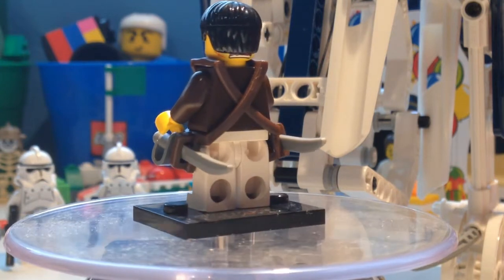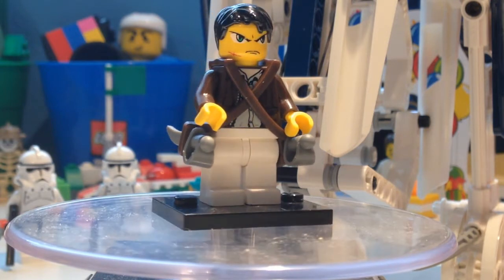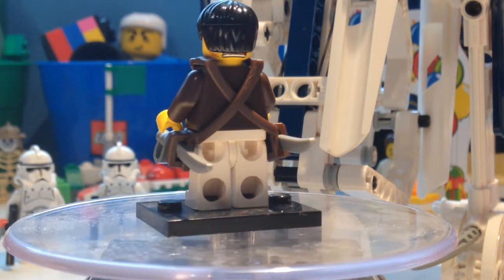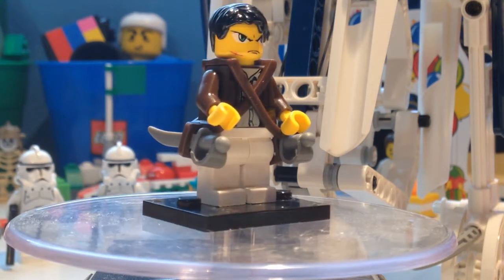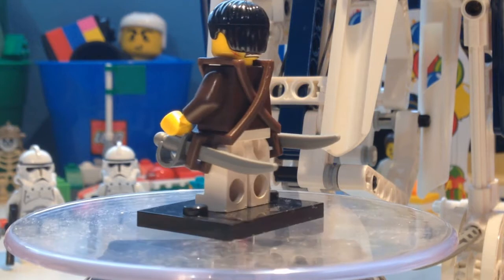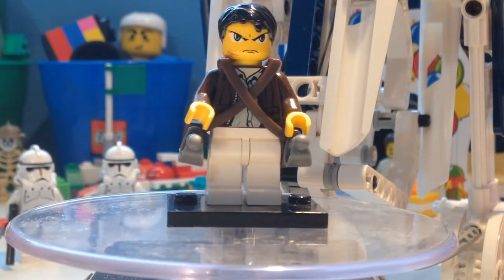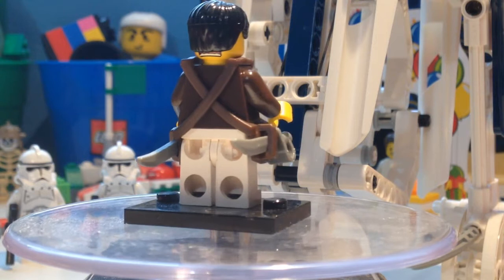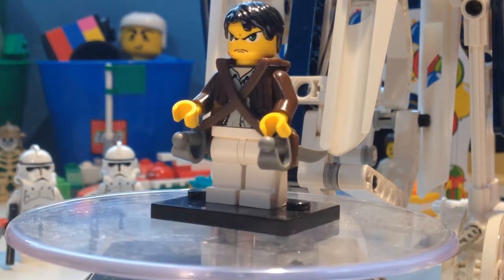Custom Lego Eren figure review from Attack on Titan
The minfigure I made today was Eren Jaeger from the popular Attack on Titan show. I recently started watching this show, because my friend recommended it to me.
Song-Guren no yumiya